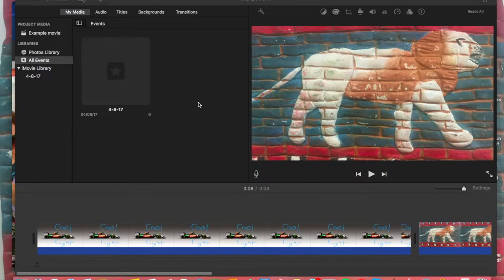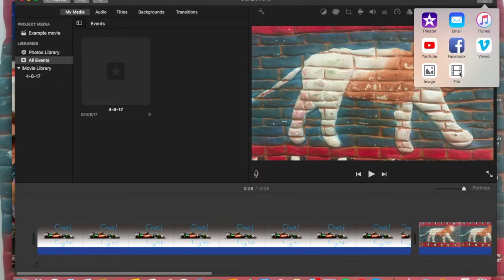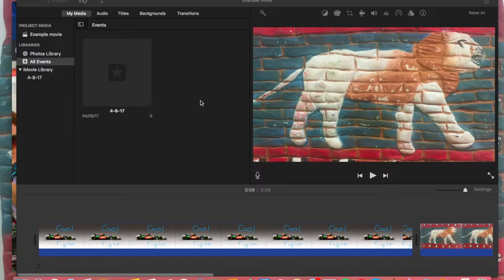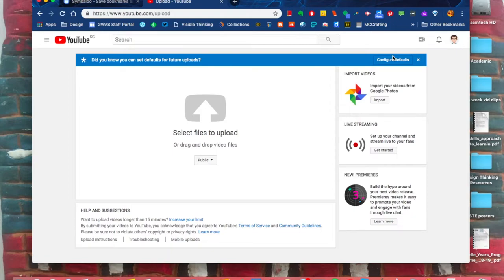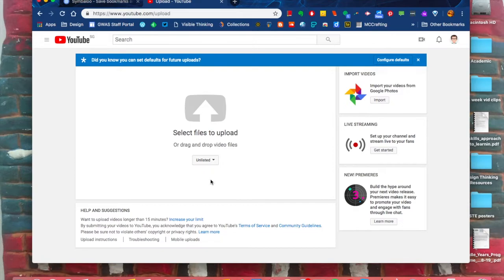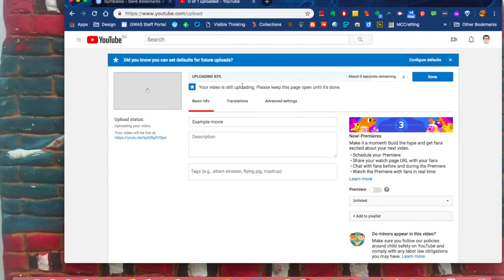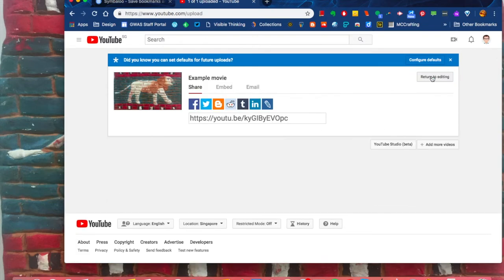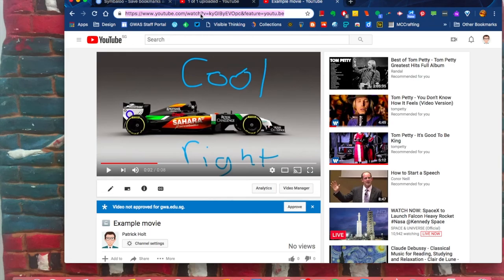Process to Upload an iMovie to YouTube